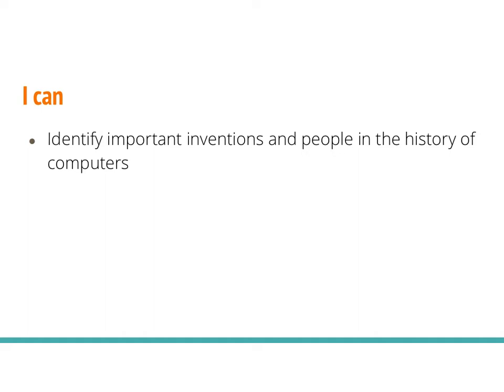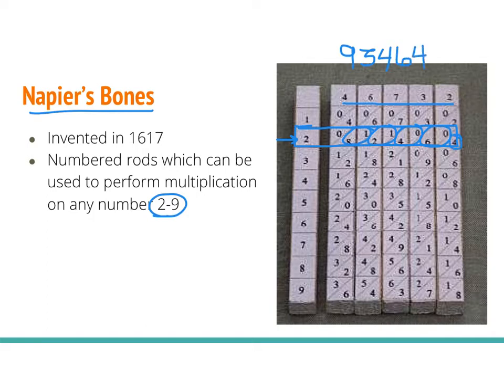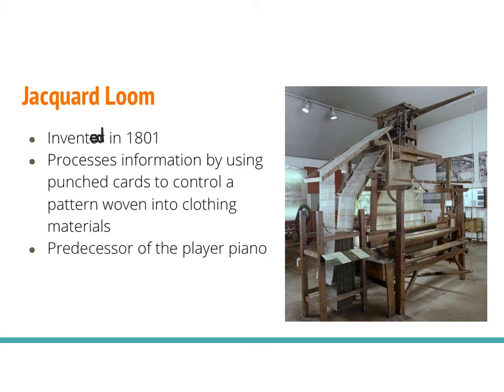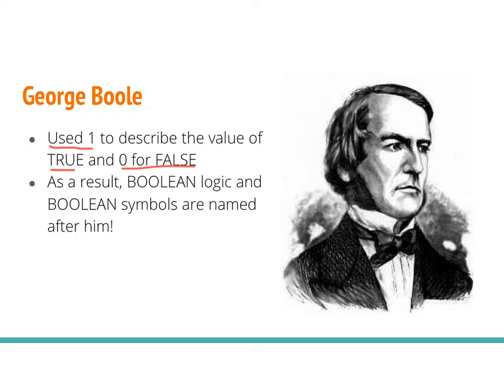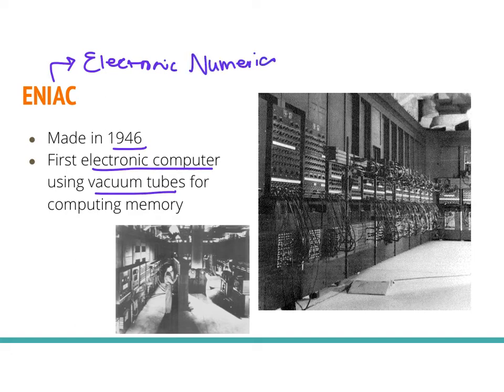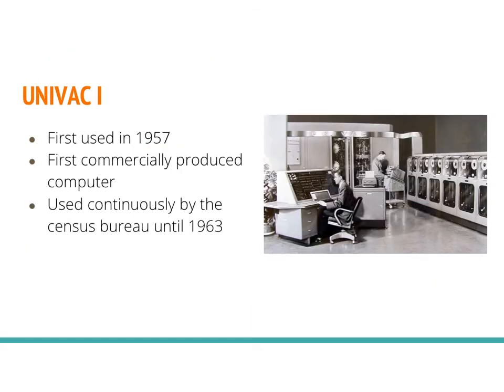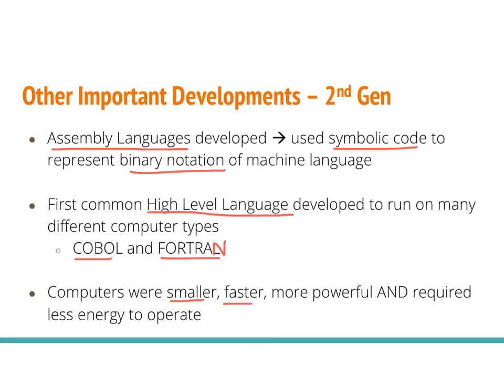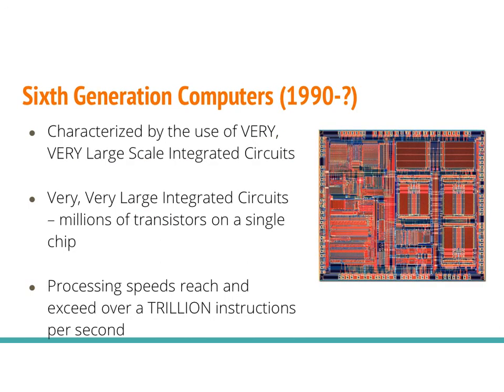CS in Python - Unit 2 Video 1A - Computer History